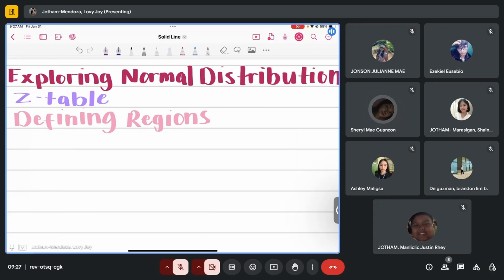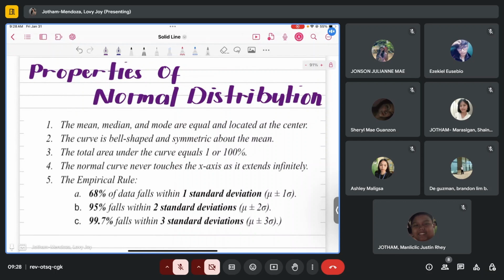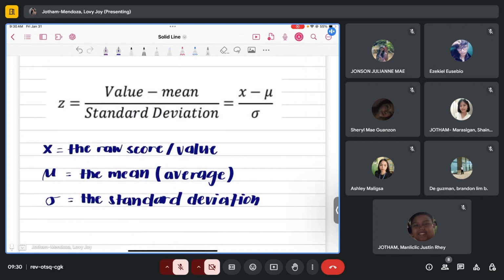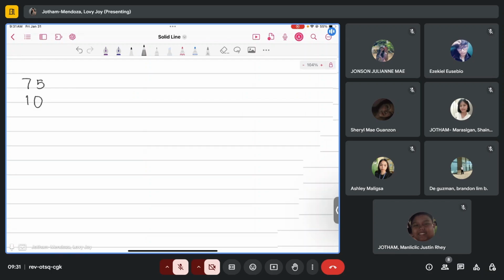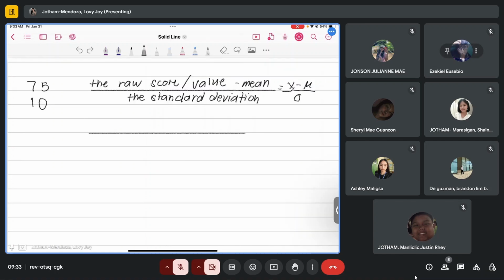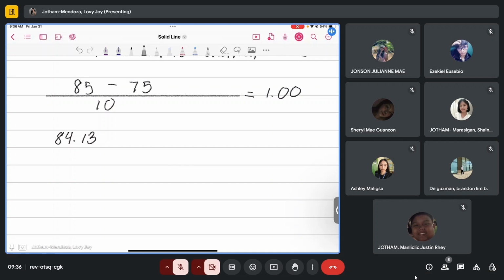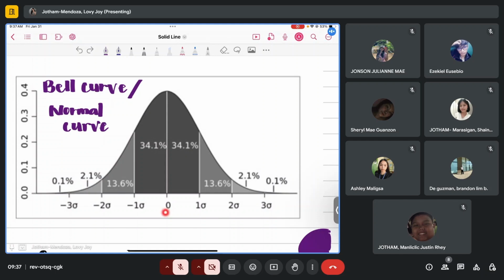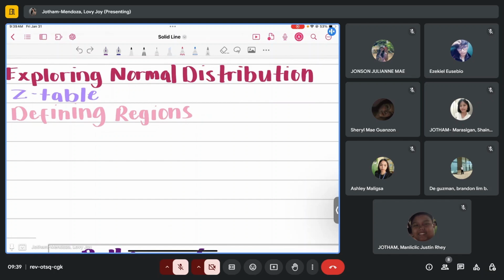House of Joseph 11 - Jotham | Mathemateach Talk: Normal Distribution (Z-table and Regions)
Leaders:
Justin Rhey A. Manliclic
Lovy Joy S. Mendoza

Members:
Brandon Lim B. De Guzman
Mike Ezekiel R. Eusebio
Sheryl Mae Guanzon
Julianne Mae G. Jonson
Ashley A. Maligsa
Shaina May G. Marasigan

Today we will learn about Normal Distribution, its regions, and understanding the Z-table.